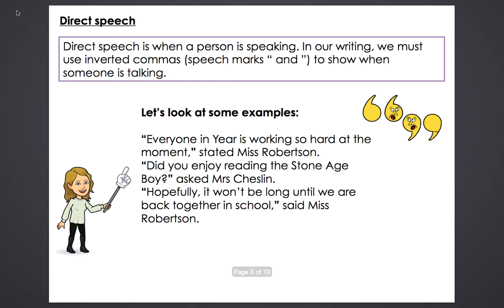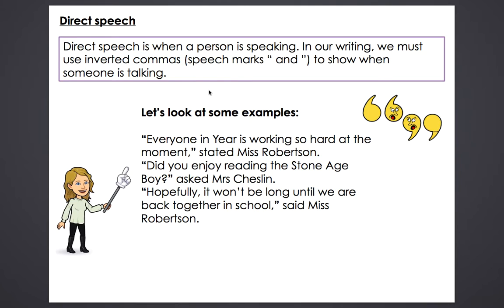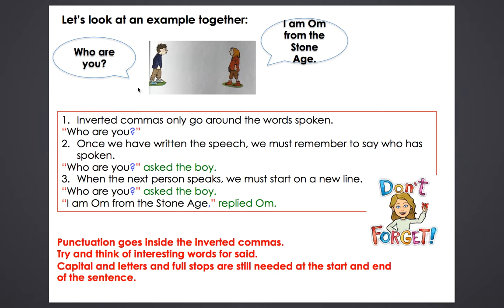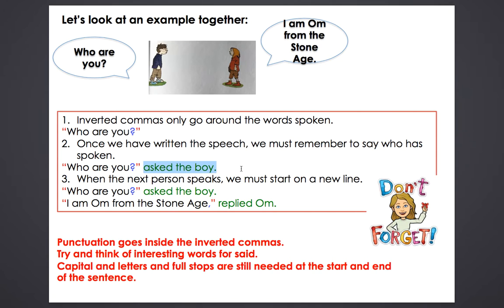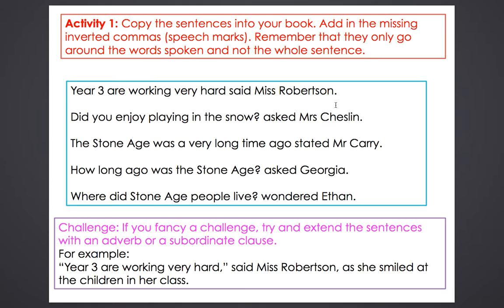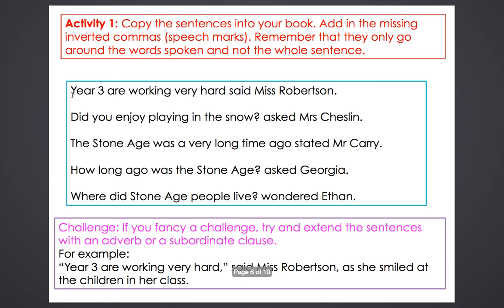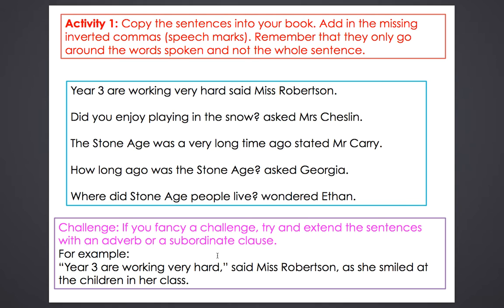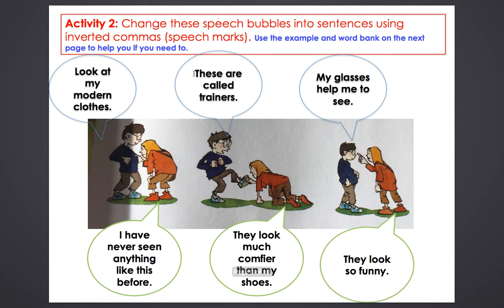Miss Robertson explains Wednesday's English lesson